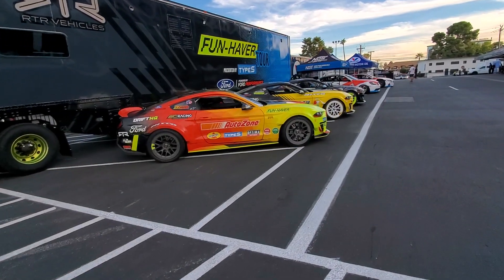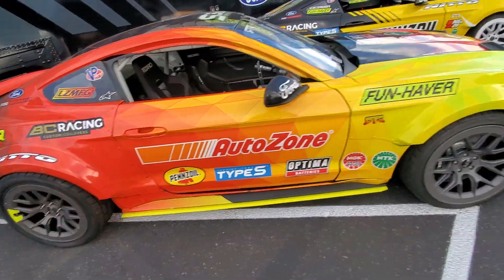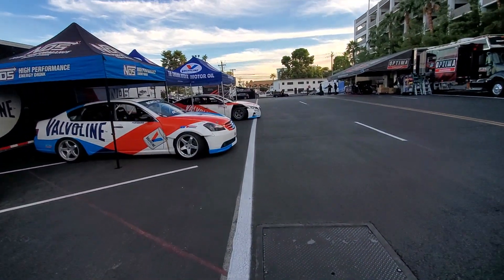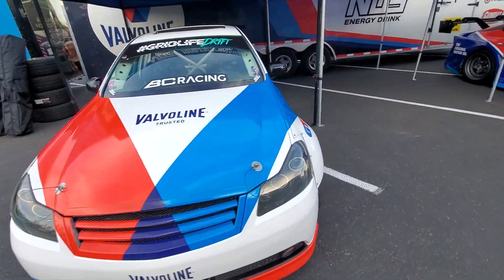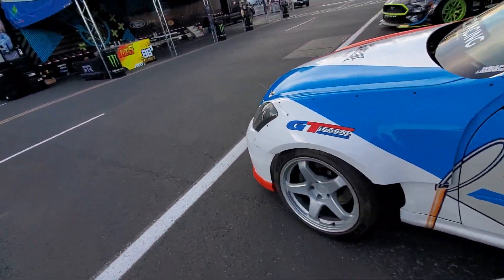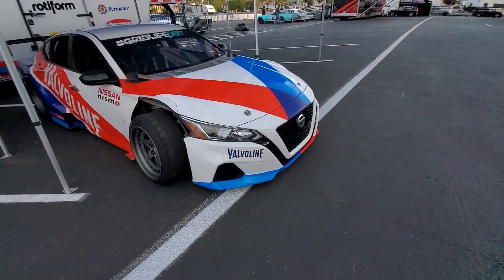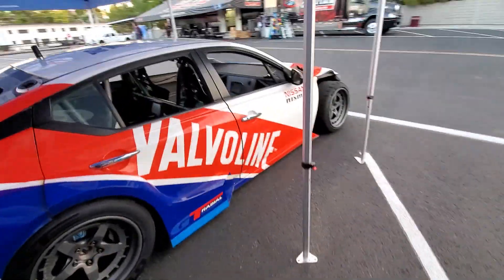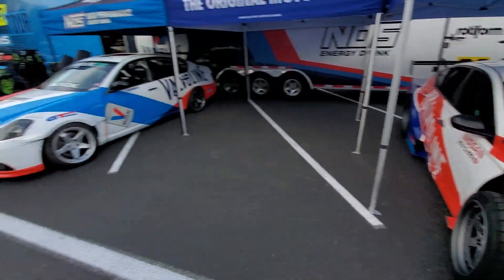RTR Drift Cars at SEMA 2022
The RTR cars are here at SEMA 2022.  More SEMA content including Shorts are on the channel all throughout the week.